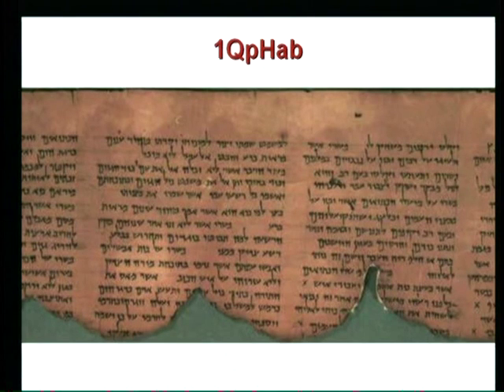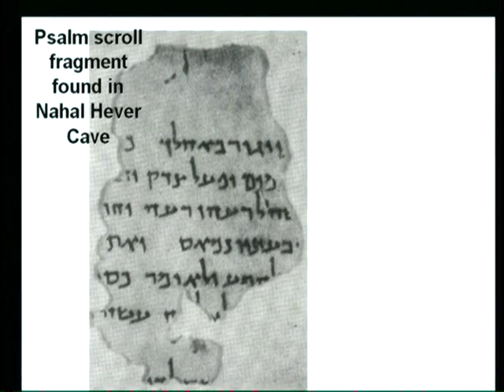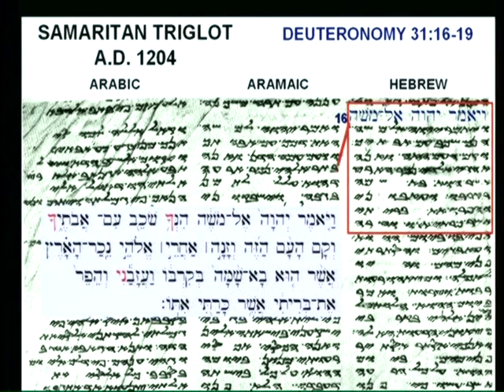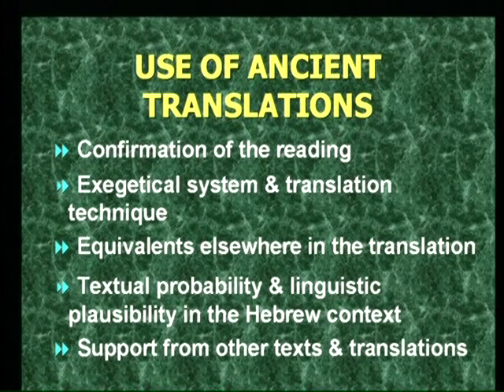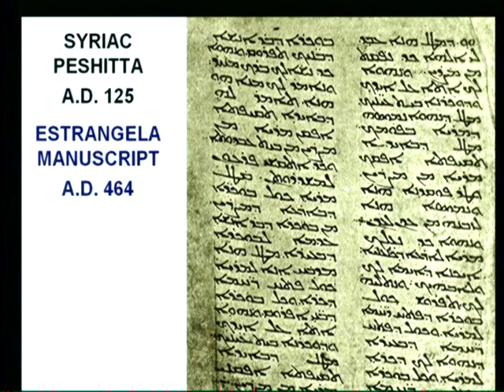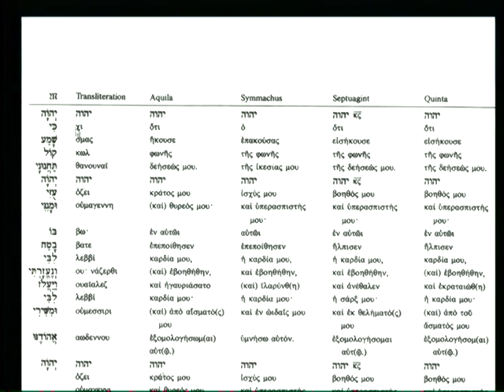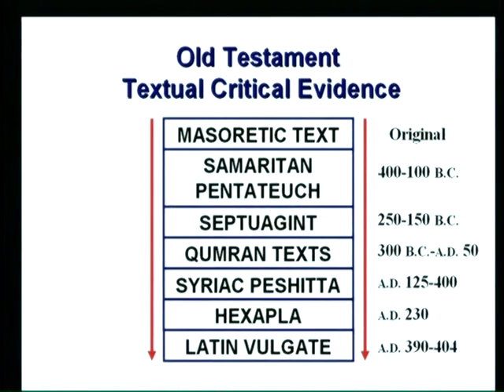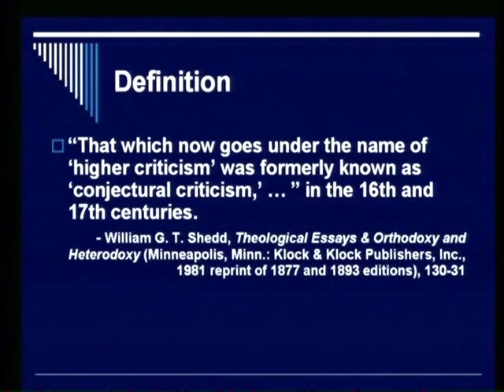Lecture 6: Old Testament Introduction - Dr. Bill Barrick